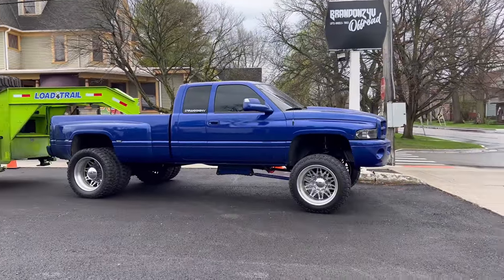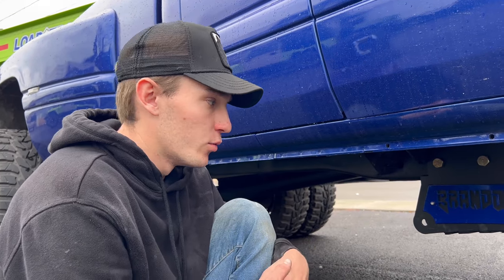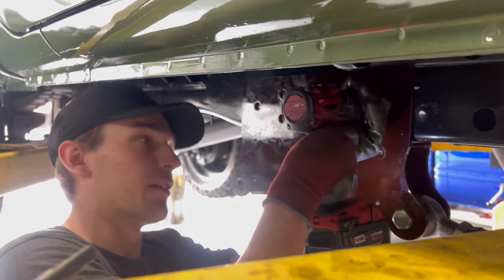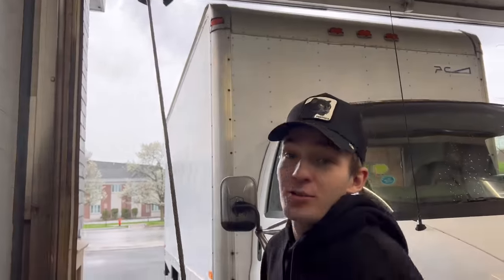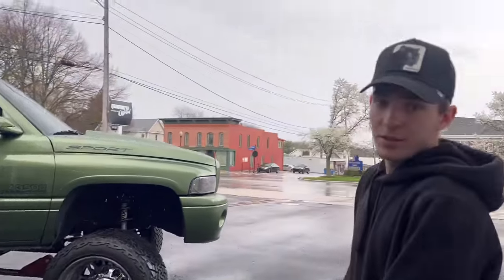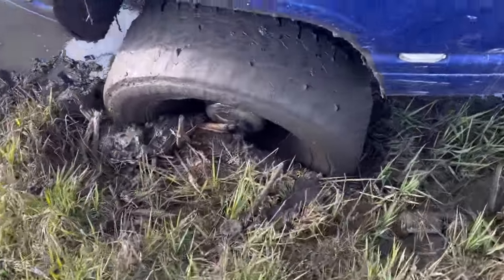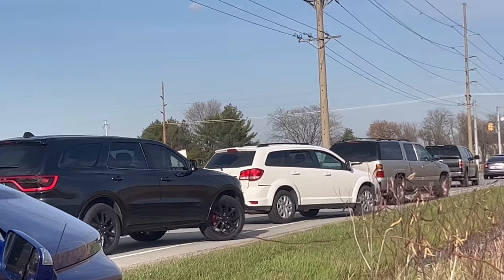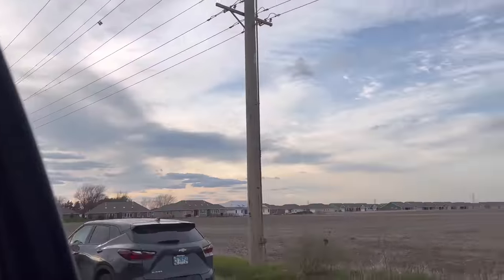Accidentally WRECKING My Tow Rig Into A Ditch...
This Video Is Full Of Exciting Content... lol